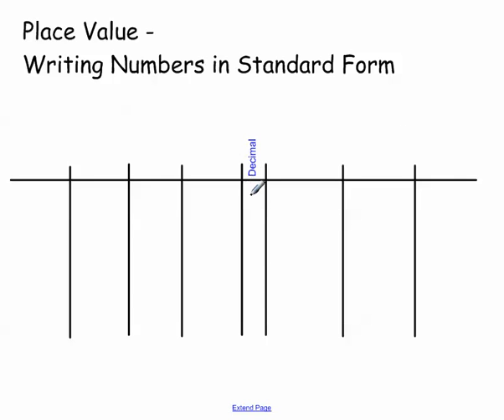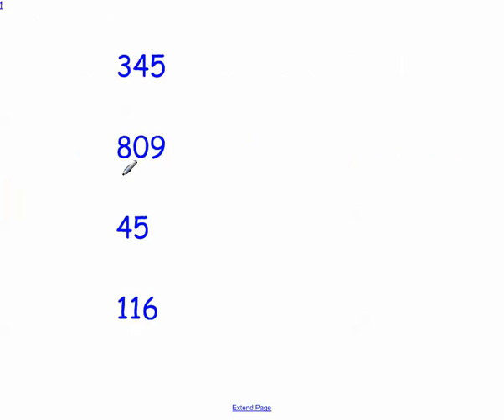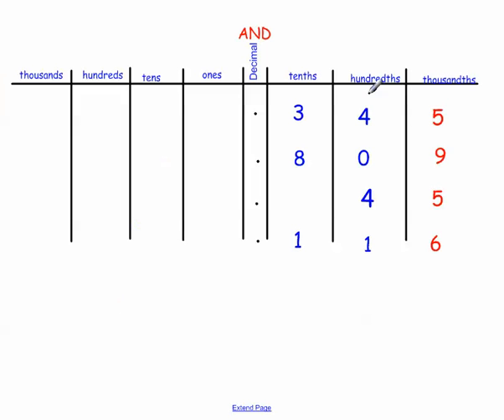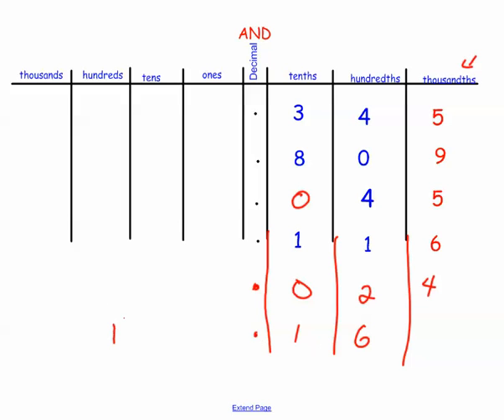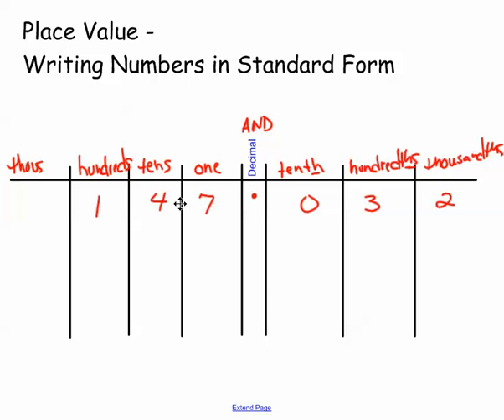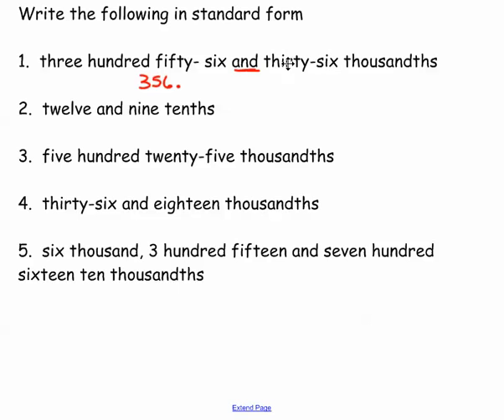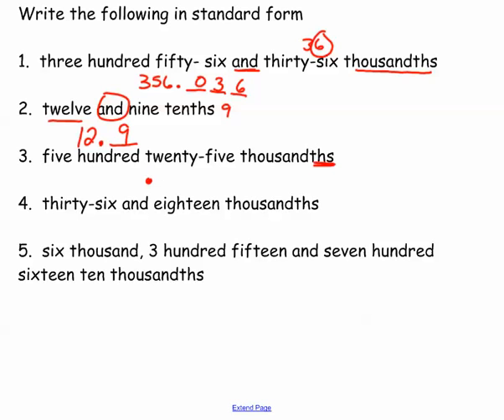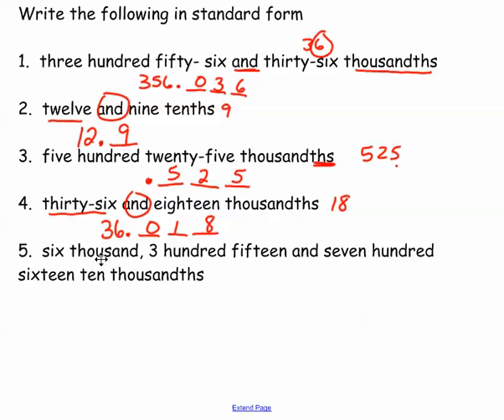Intro Dec place value